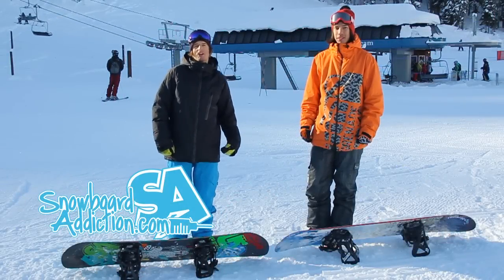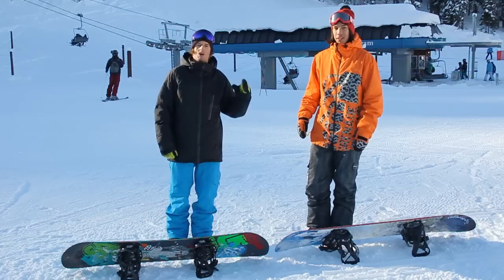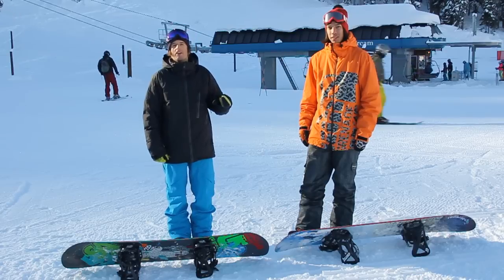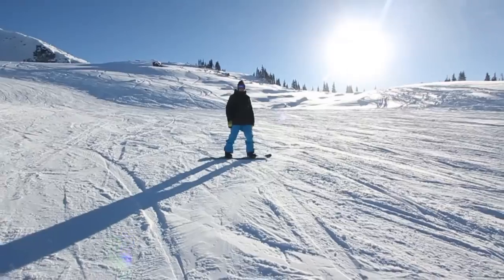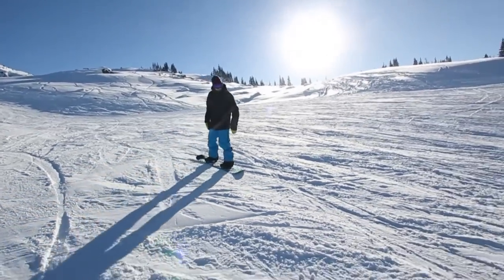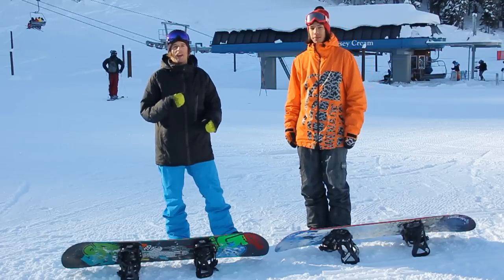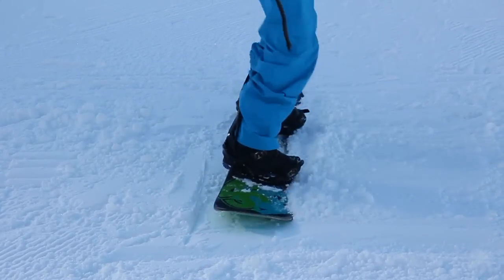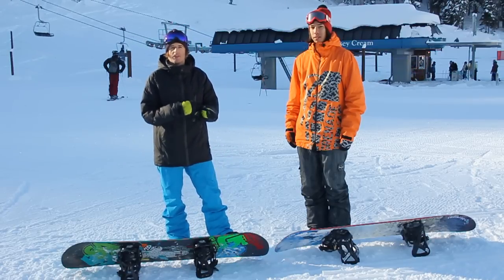How To Warm Up For Snowboarding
This is a Snowboard Addiction teaser for our on hill warm-up video, how to get warmed up for a day of shredding, helping to prevent injury;

The tutorial will focus on:
improving your balance and edging control,
reduce injuries and make you a better snowboarder,
some of the exercises are challenging but don't worry the more you practice the better you will become,
It only takes 10 minutes to complete the full workout,
If something is to hard move on as the point is to have a quick fun snowboard warm-up.

Dynamic stretches involved:
Leg swings holding your board
Big arm circles forward and back
Knees into snow while strapped in, grab heel edge, pushing hips forward
Hop up and downs

Flat ground exercises:
ollies
nollies
nollie into tail press with ollie out
Nose to tail back and forth
Penguin walking forward and backwards

Moving exercises:
tail and nose presses
frontside and backside 360s

The result of this should allow you to shred hard, injury free for the rest of the day!